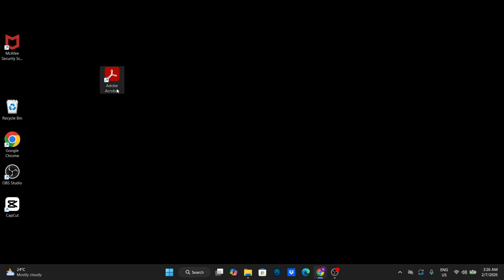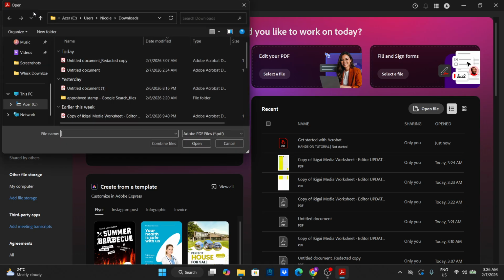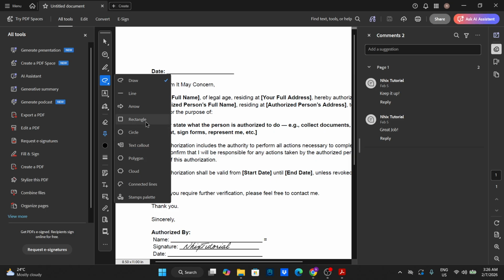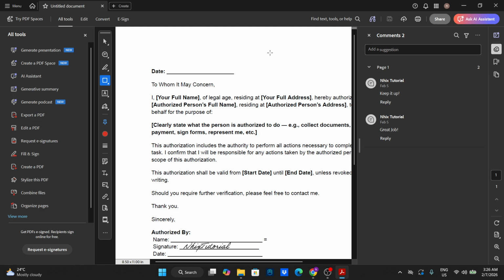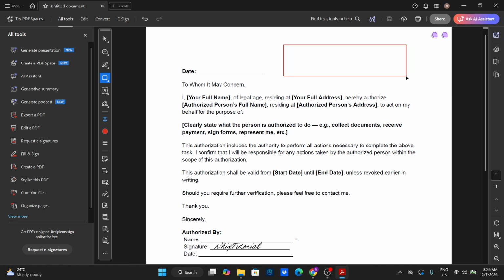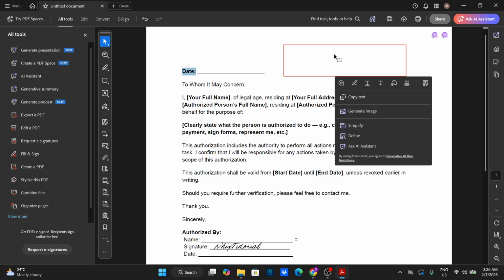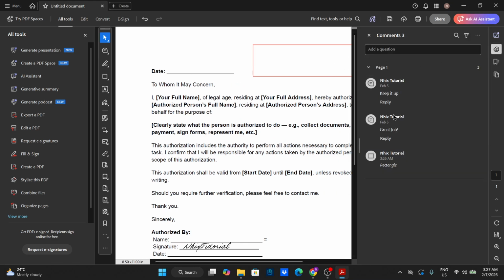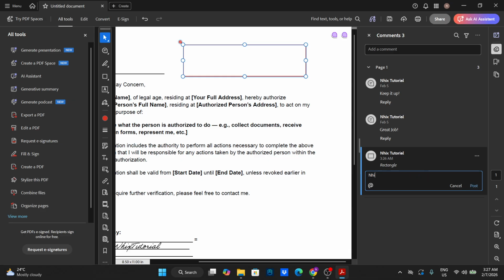How To Add Rectangle In Adobe Acrobat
Want to highlight sections? This video shows you how to add rectangles in Adobe Acrobat!

🌟 What You’ll Learn in This Video:

Step-by-step process for inserting rectangles.
Tips for customizing shape properties.
Best practices for visual organization.
✅ Perfect for annotating!